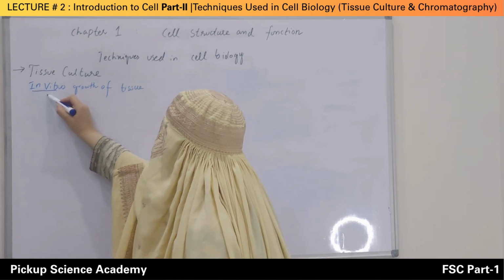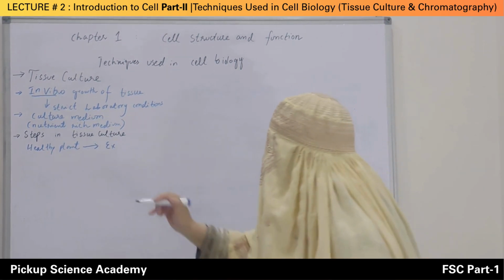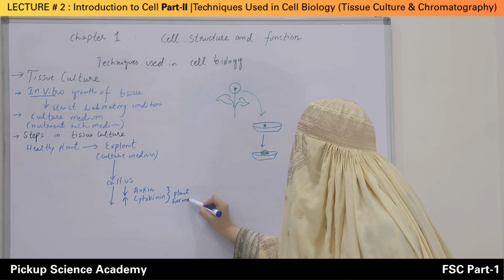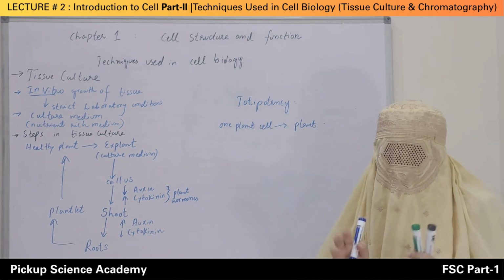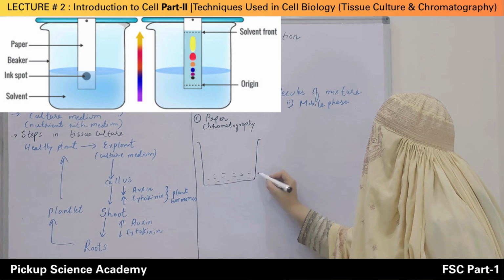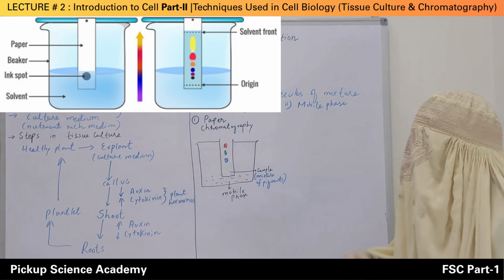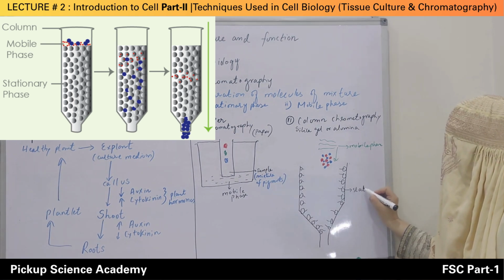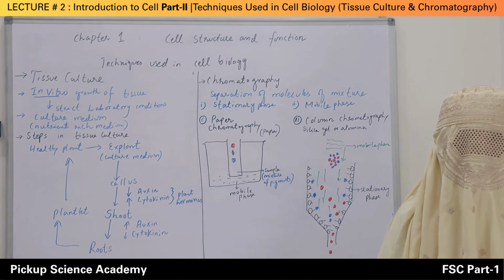Lecture#2:Techniques Used in Cell Biology Part 2 |Tissue Culture & Chromatography|Chapter1-FSc Part1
::PICKUP SCIENCE ACADEMY::

🔬 Lecture 2: Techniques Used in Cell Biology (Part 2) | Tissue Culture & Chromatography | FSc Part 1 Biology

Welcome to Lecture 2 of our FSc Part 1 Biology series.

In this lecture, we continue our discussion on Techniques Used in Cell Biology (Part 2). This video provides a complete conceptual explanation of Tissue Culture and Chromatography; two important techniques widely used in biological research.

📚 Topics Covered:

✅ Tissue Culture

✅ Chromatography

This lecture is specially designed for:
🎯 FSc Part 1 Biology Students
🎯 MDCAT Aspirants
🎯 Biology learners who want to build strong concepts from the basics.

📌 Previous Lecture:
Introduction to Cell | Techniques Used in Cell Biology (Part 1)

New Biology lectures covering the complete FSc syllabus and MDCAT preparation will be uploaded regularly.